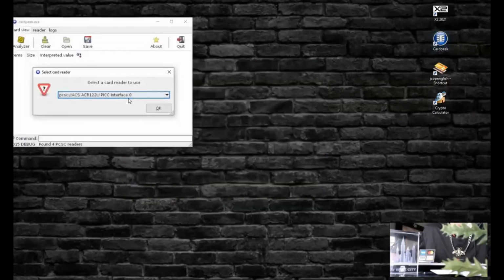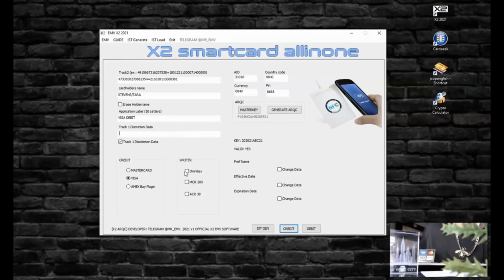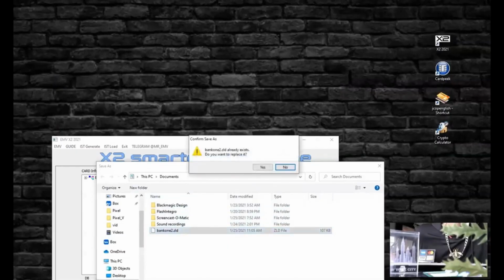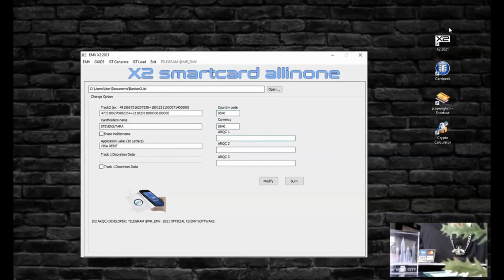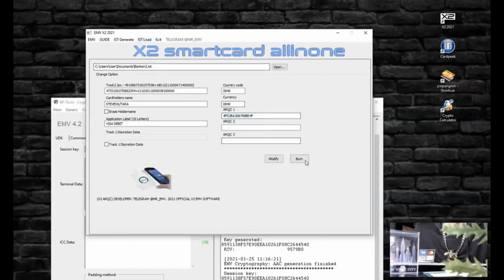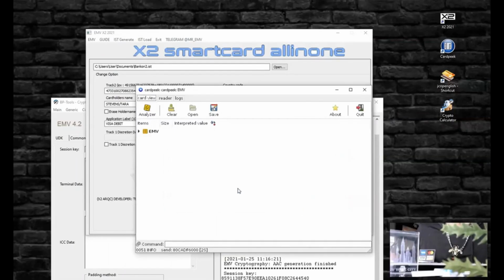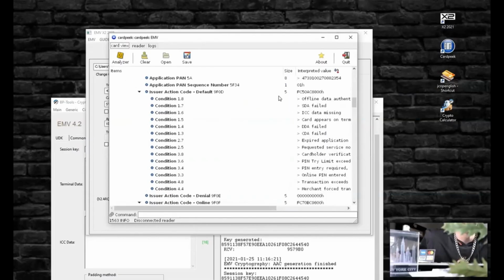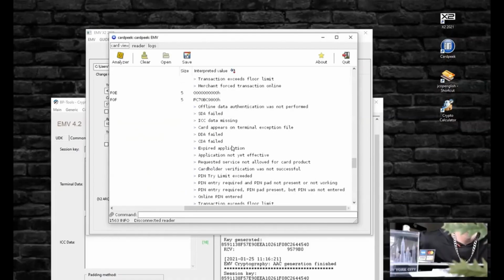X2 EMV Software Educational Tutorial | Understanding EMV Technology & Smartcard Programming (2026)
In this EMV Software tutorial, you'll follow a complete walkthrough of configuring an EMV card using X2 Software, generating an IST file, reading card data, setting Visa and Mastercard parameters, using an OmniKey reader, creating EMV application cryptograms (ARQC), and reviewing the final card data after the programming process.

This educational video explains the workflow inside the software interface and demonstrates how different settings are configured for learning purposes.

⏱️ TIMESTAMPS

00:00 Introduction
00:00:31 Erasing and resetting the card
00:01:09 Hard Peek demonstration
00:01:53 Opening EMV software & importing dump
00:02:10 Visa & Mastercard application IDs
00:02:17 Country code configuration
00:02:39 Cardholder information
00:02:58 Track 1 configuration
00:03:07 OmniKey reader setup
00:03:11 Expiration date settings
00:03:33 IST file generation
00:03:36 Reading a bank card
00:04:28 Reading card data
00:04:38 Saving the project
00:04:54 Generating the IST file
00:05:15 Loading the IST file
00:05:27 Correcting missing PAN digits
00:06:42 EMV Application Cryptograms (ARQC)
00:07:11 Copying generated cryptogram data
00:07:34 Removing temporary values
00:07:41 Debit card configuration
00:08:11 Burning the card
00:08:47 Mastercard vs Visa Track 1
00:09:12 Programming commands
00:10:17 Second programming command
00:11:26 Reviewing programmed data
00:11:40 ATC analysis
00:12:40 Country code observations
00:13:30 Terminal verification discussion
00:14:22 Final thoughts

📚 Topics Covered
• EMV Software Tutorial
• X2 Software
• EMV Card Configuration
• OmniKey Smart Card Reader
• Visa & Mastercard Settings
• IST File Generation
• EMV Application Cryptograms (ARQC)
• EMV Card Programming Concepts
• Smart Card Technology
• Payment Card Technology